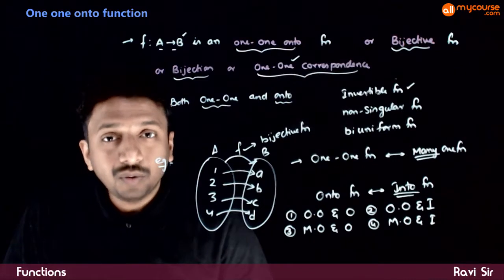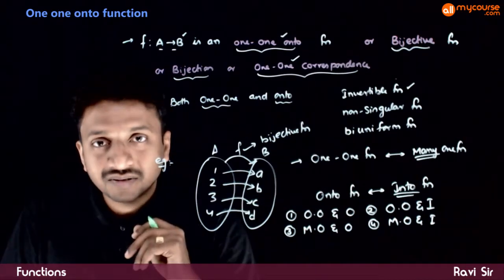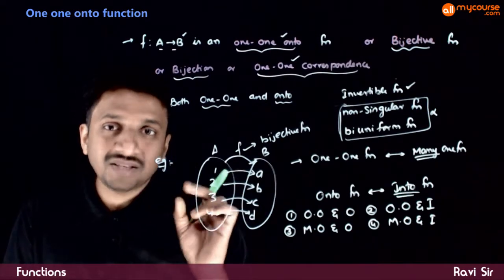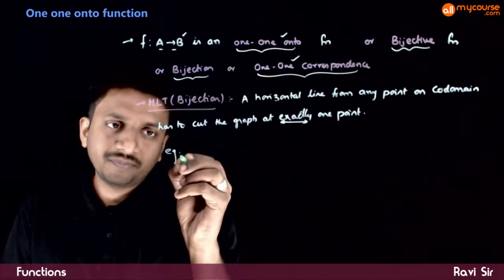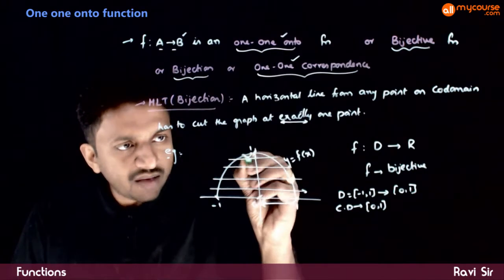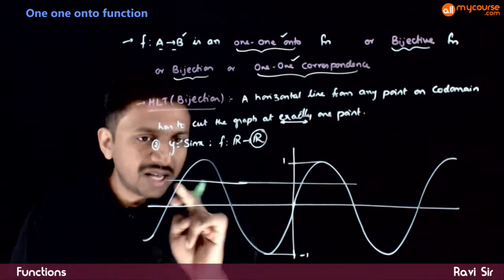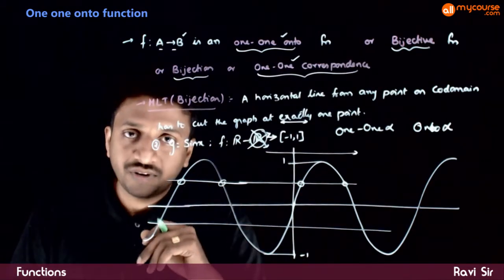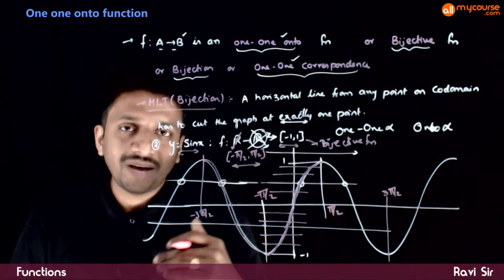04 c One one onto function